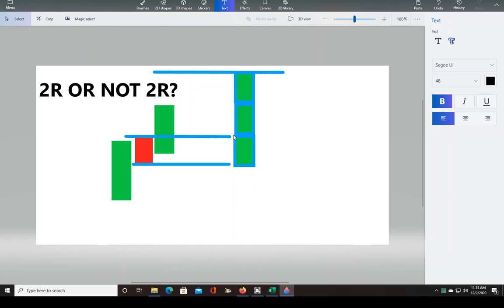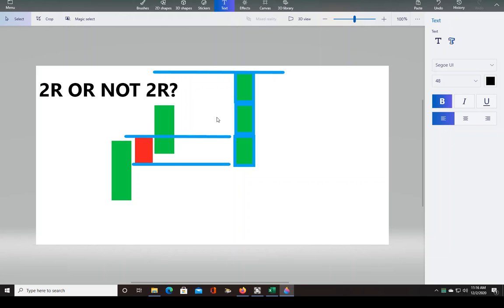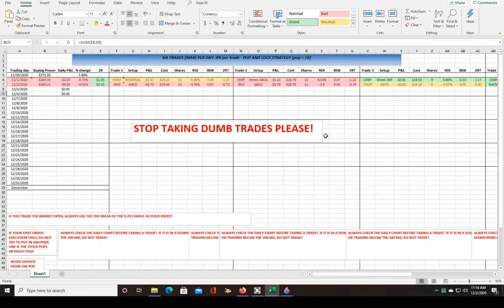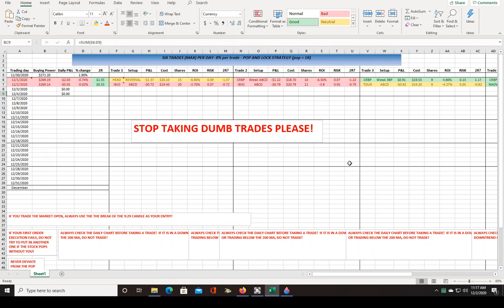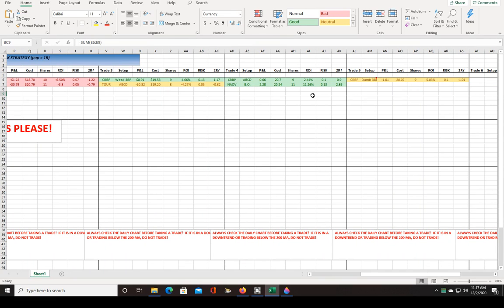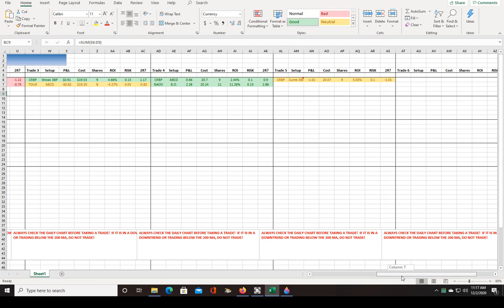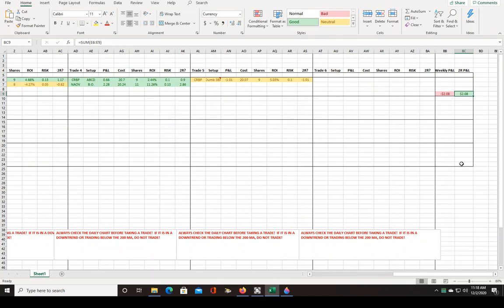Does holding until 2R really work for day trading?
Should we hold our day trading positions until 2R or should we manage our trades?